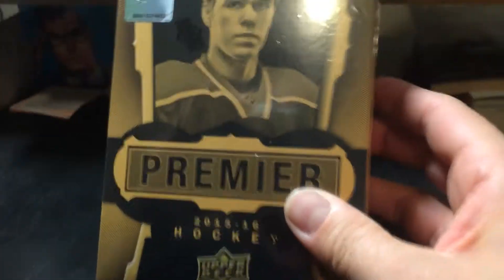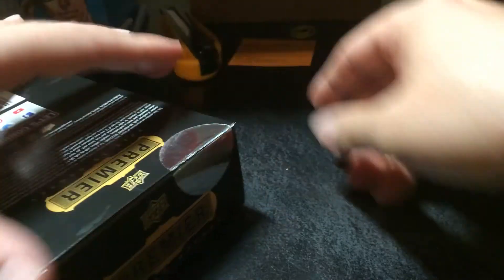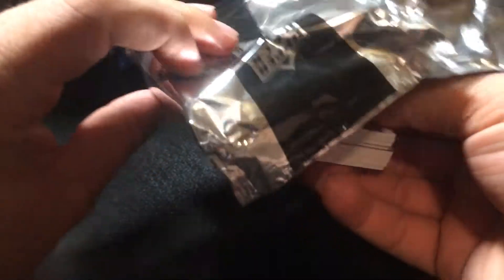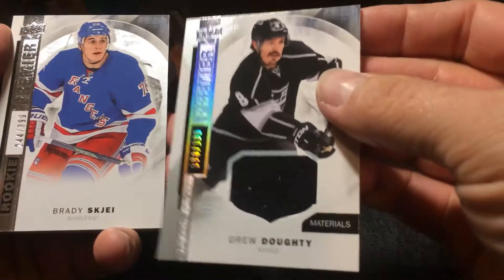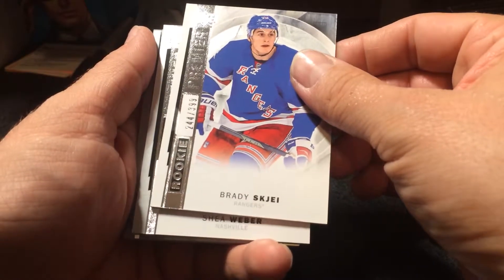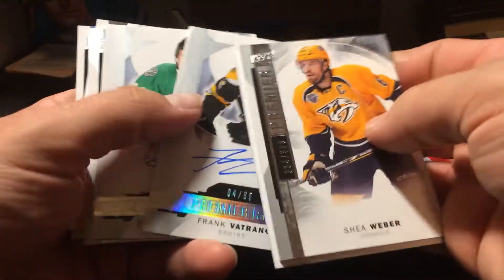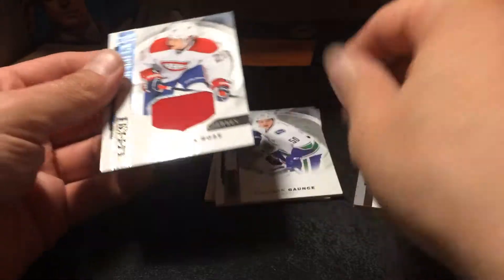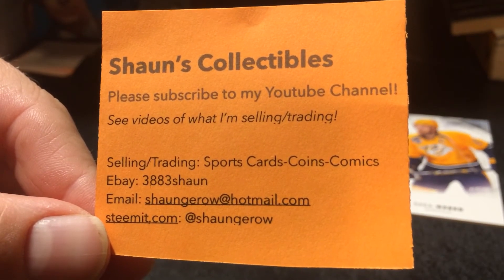2015-16 Upper Deck Premier Box Break 14! Noah Hanifin Rookie Auto Patch!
Steemit.com: @shaungerow

Happy collecting!